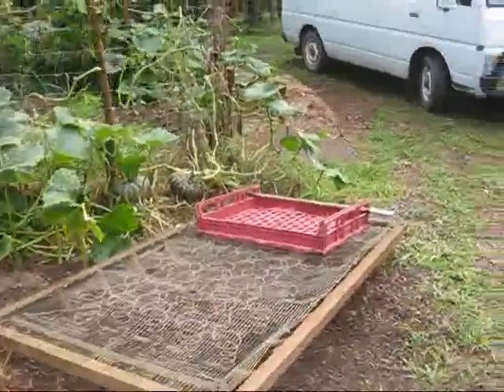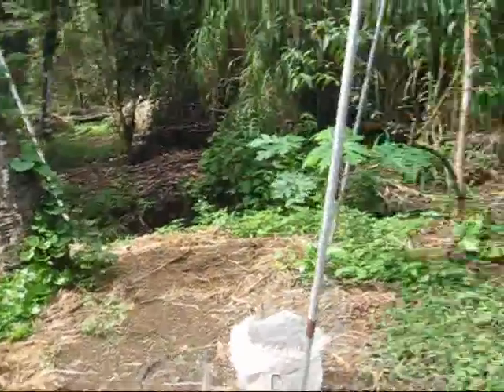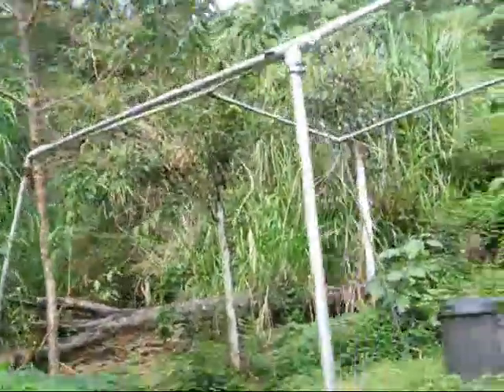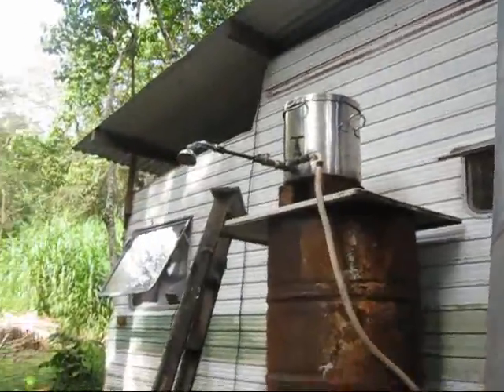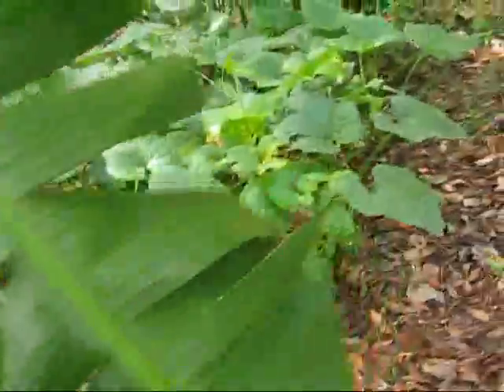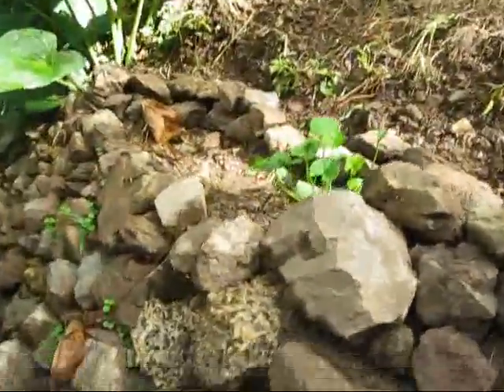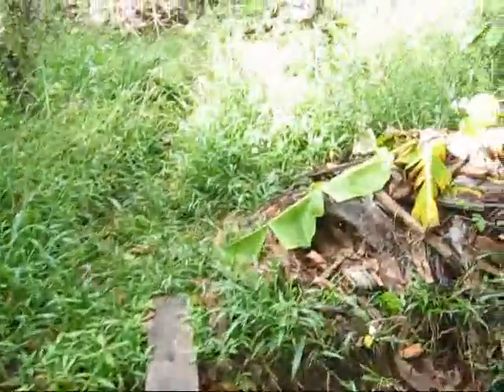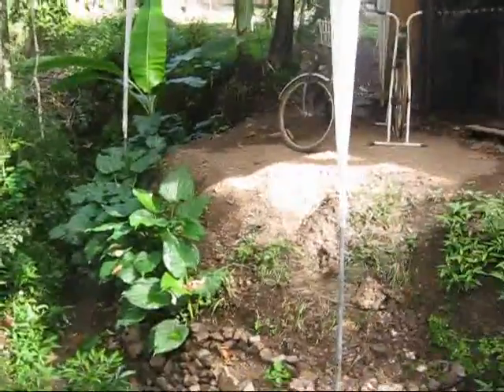High Living - Low Income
How to live like a King on the income of a Pauper in other words..High Living - Low Income